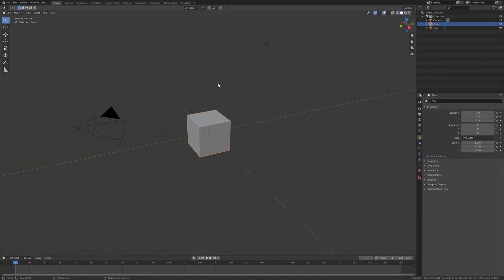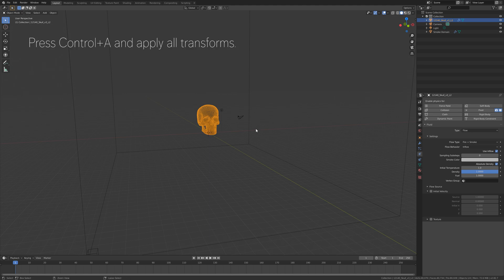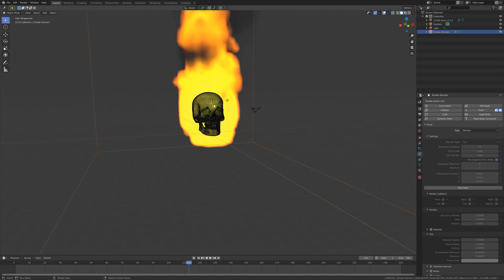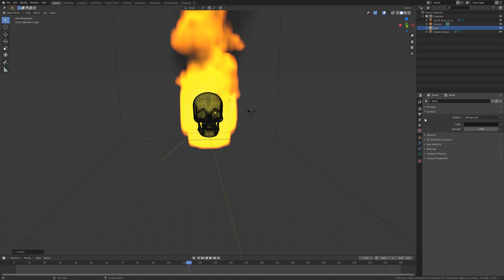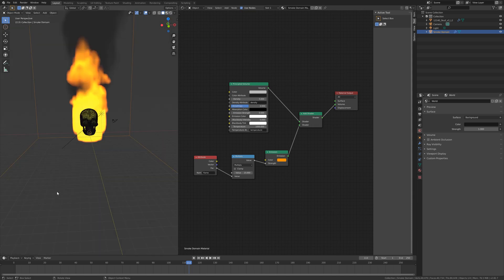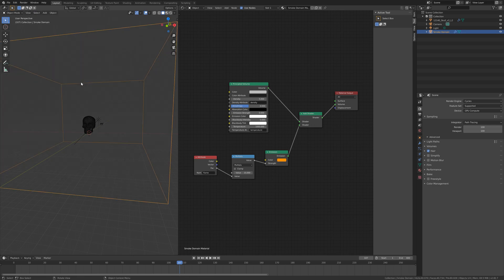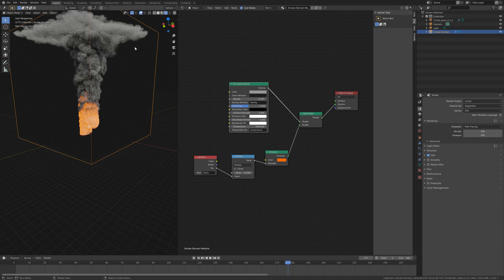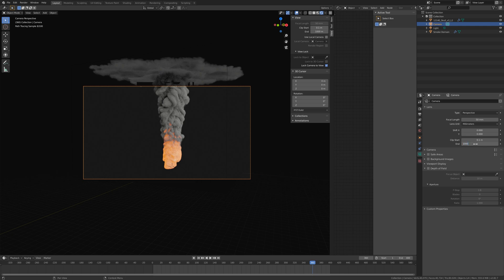[2.82] Blender Tutorial: Smoke and Fire Simulation With Mantaflow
In this tutorial I will teach you how to make a smoke and fire simulation using Mantaflow in Blender which is the new default simulation system.